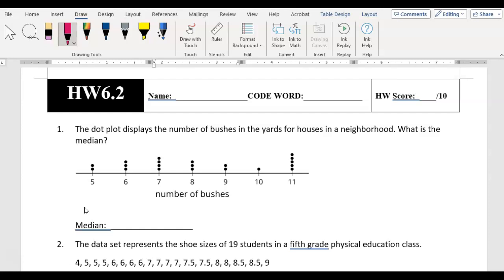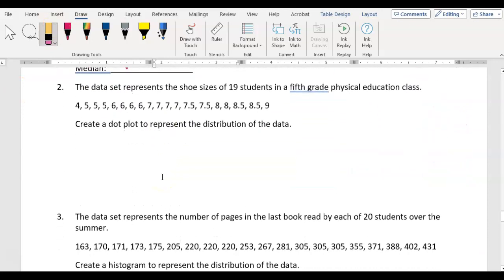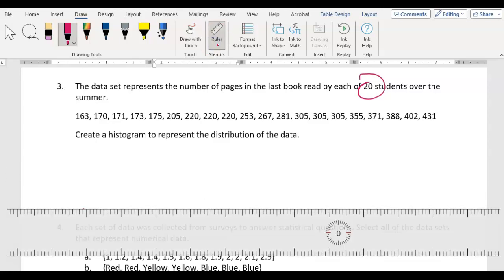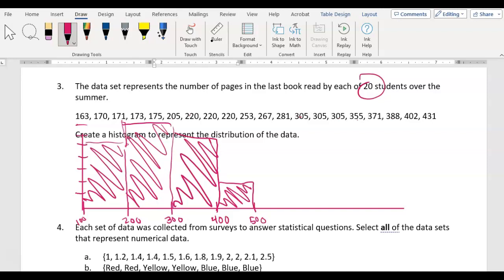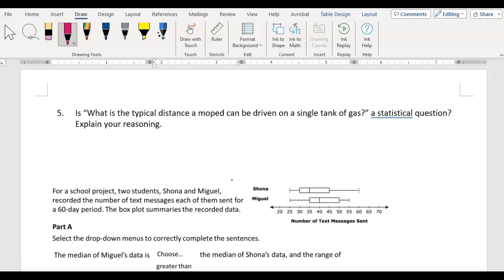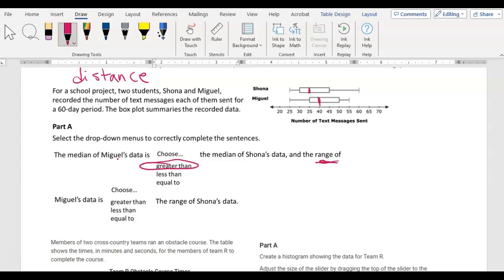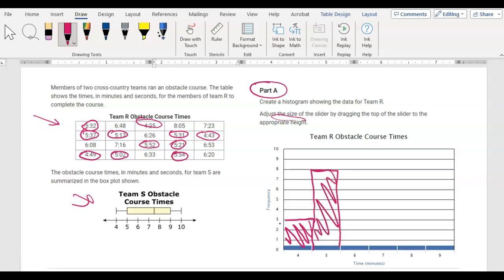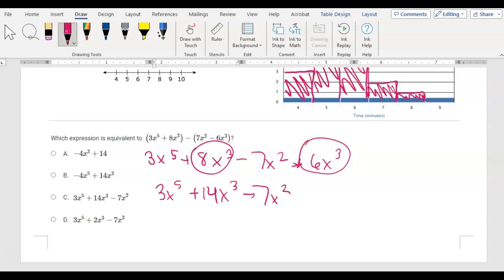HW 6.2 ~ Data Displays